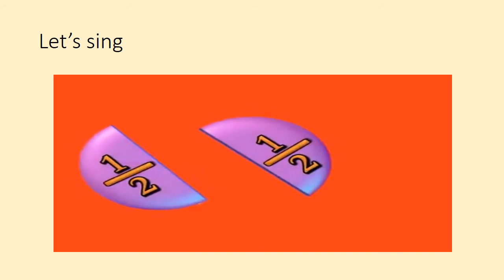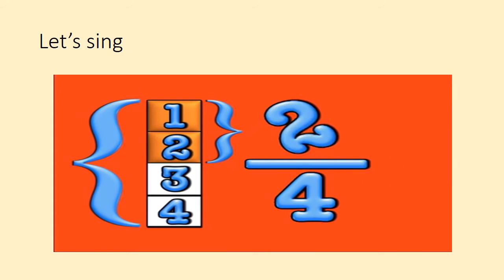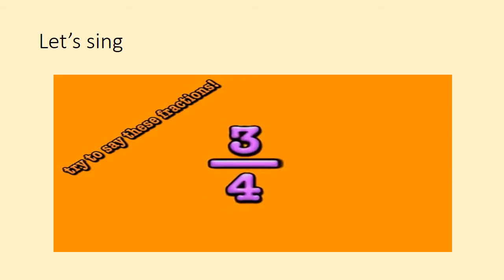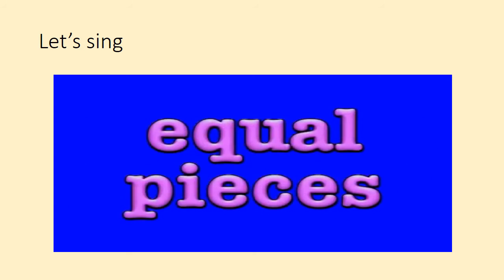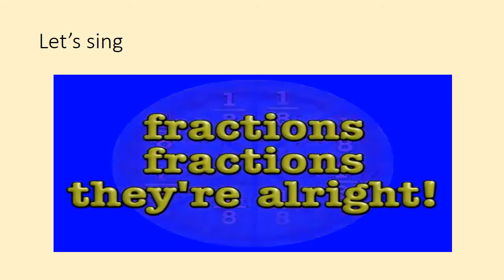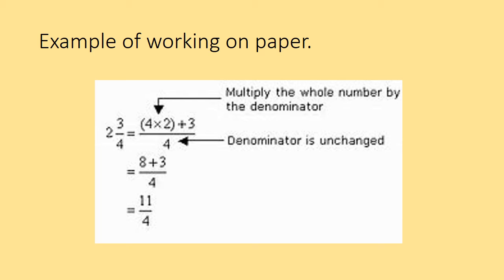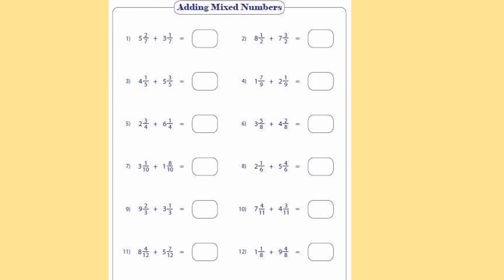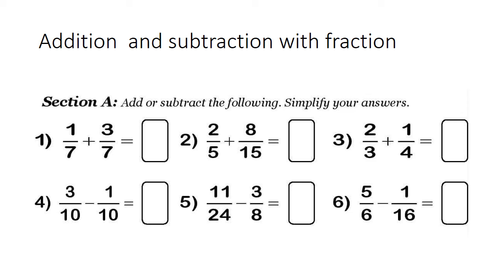Teaching Mathematics online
Lesson on fractions and method of converting.mp4